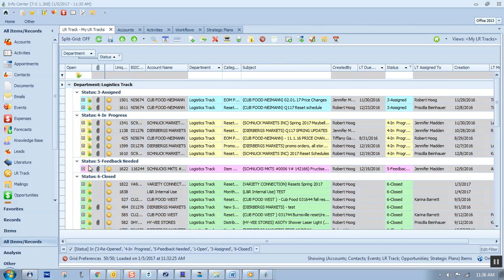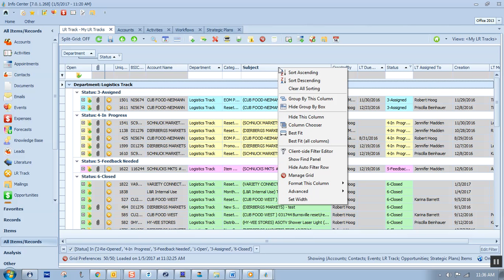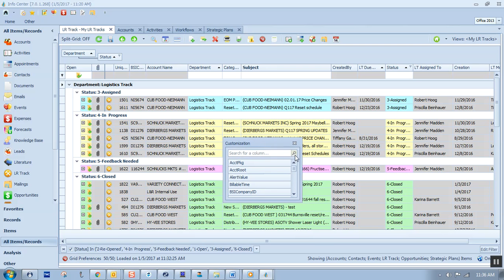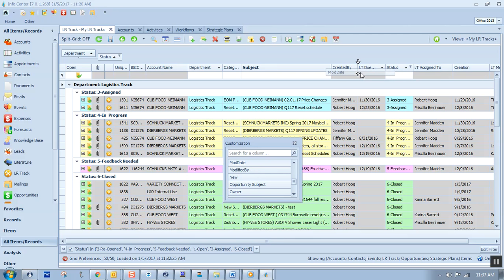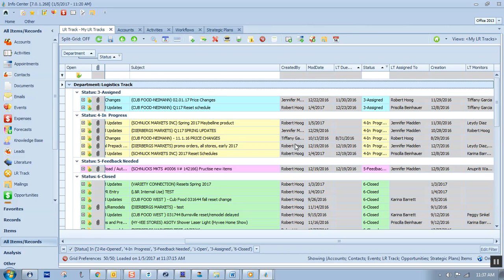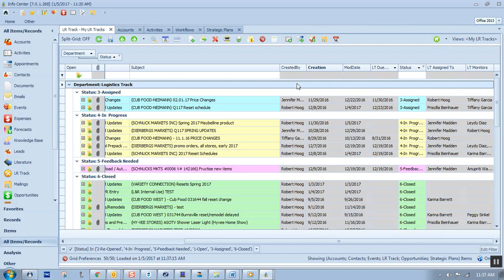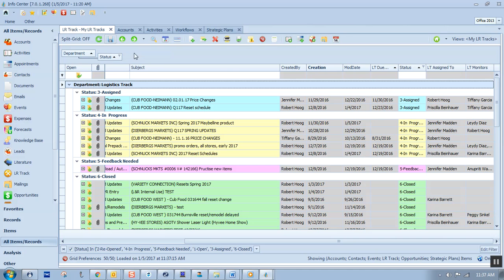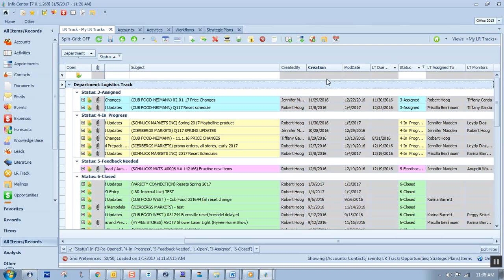MODDATE column insertion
L&R Distributors instruction for adding a column to a TDF view